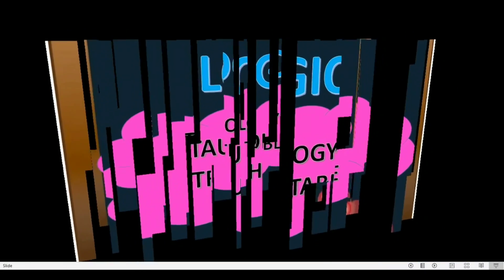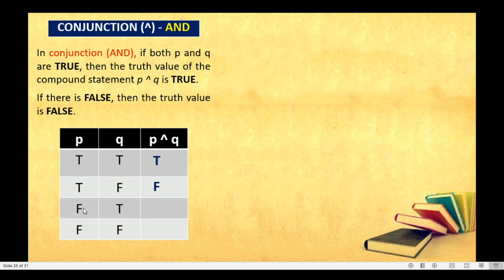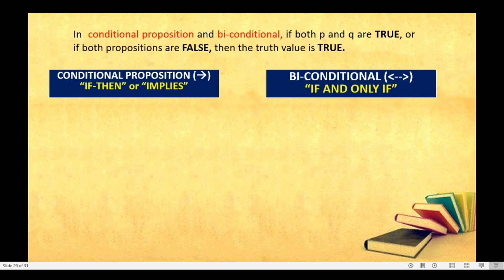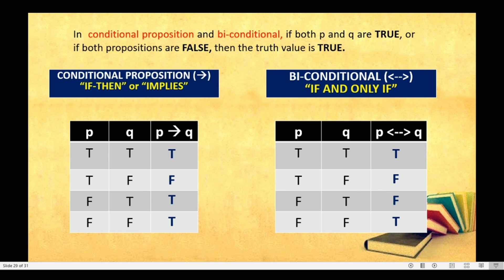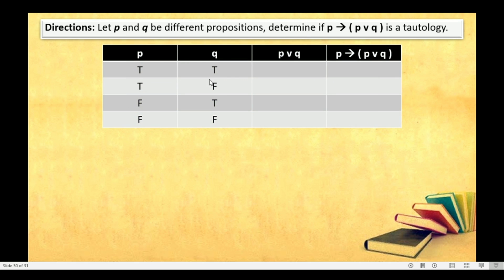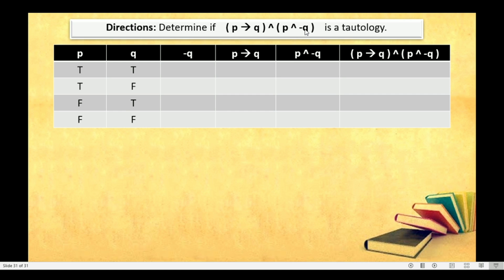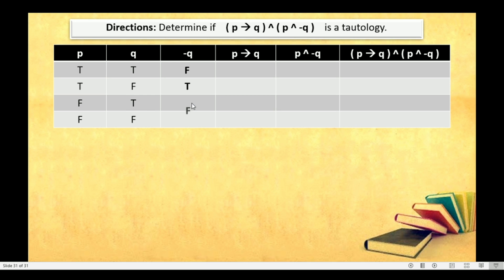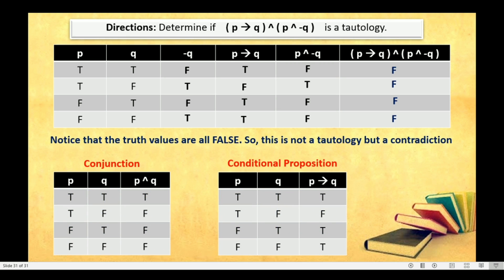TAUTOLOGY | TRUTH TABLES | COMPOUND PROPOSITION | LOGIC